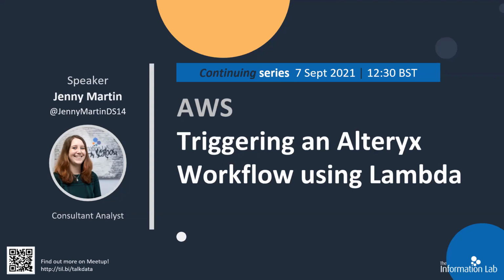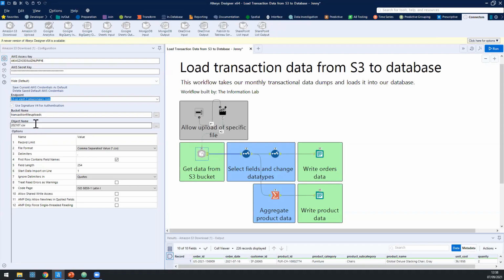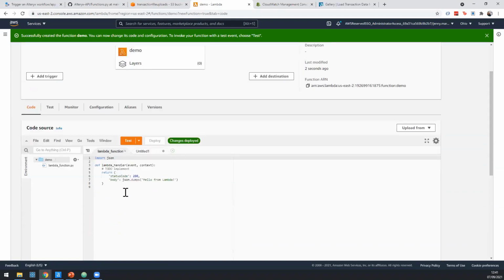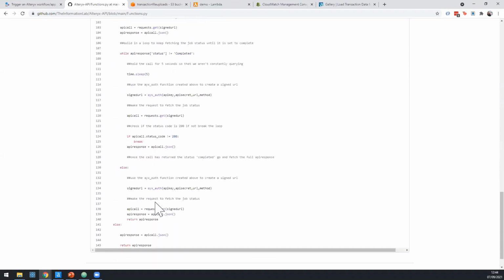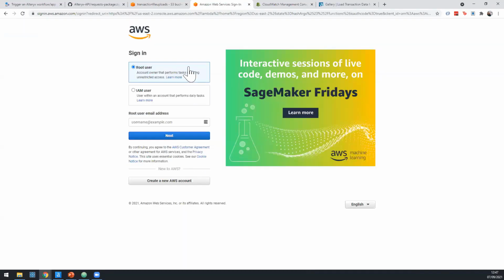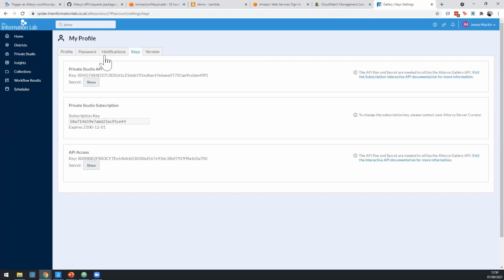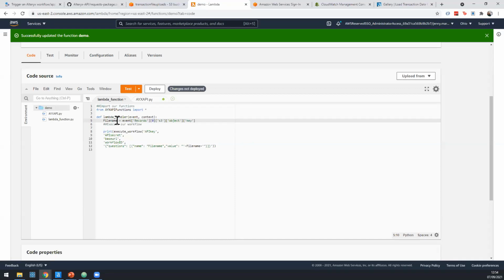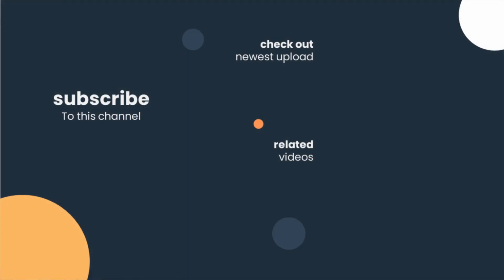Triggering an Alteryx workflow using Lambda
Have you ever wanted to schedule your Alteryx workflow to run when new data arrives, but this isn't always at the same time each week? If the data is being loaded into an AWS S3 bucket, then another of AWS's services, Lambda, can be used to trigger the Alteryx workflow to be run.

Join Jenny Martin in this webinar for a walk you through of this process and learn how you can set it up in your own AWS environment.

Links:
- Ben Moss' blog post 'Trigger an Alteryx workflow/app to run upon loading data to S3'